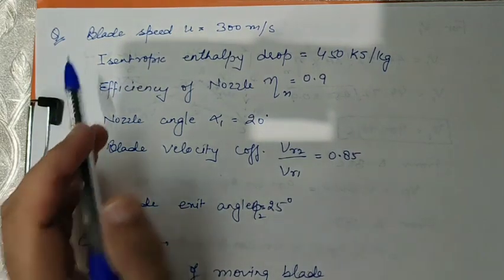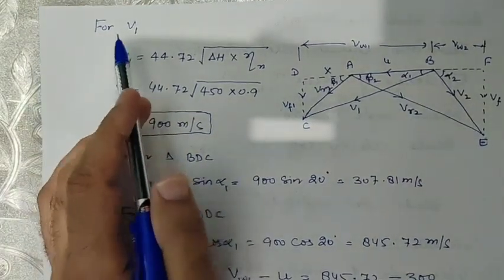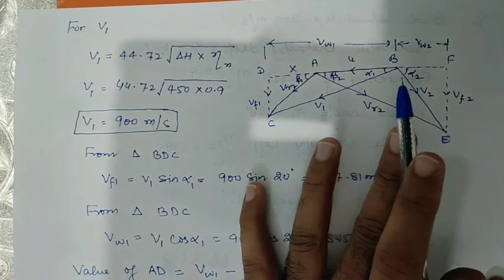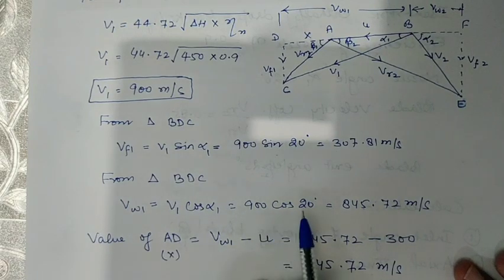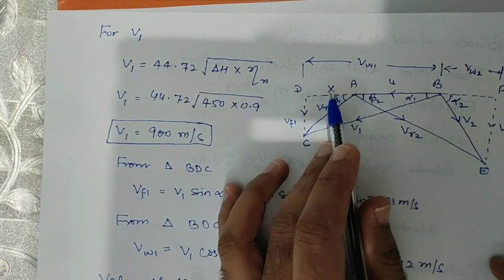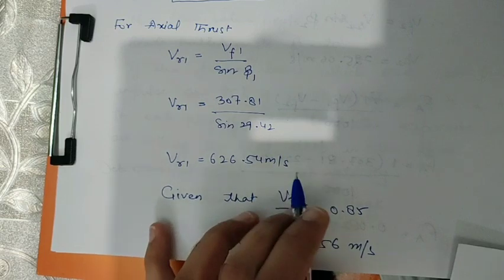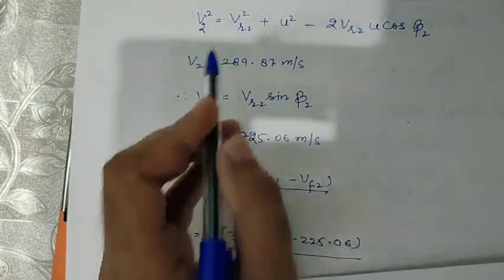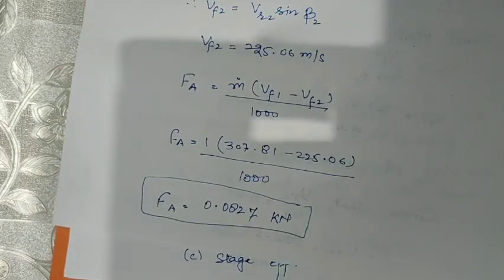Numerical on Impulse Turbine Part 2 | GATE Mechanical